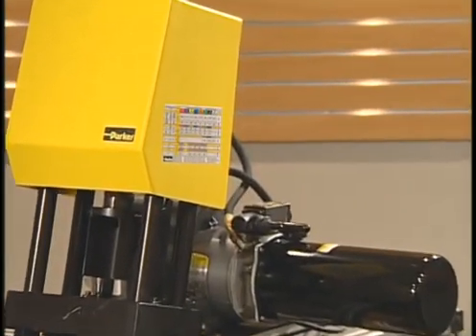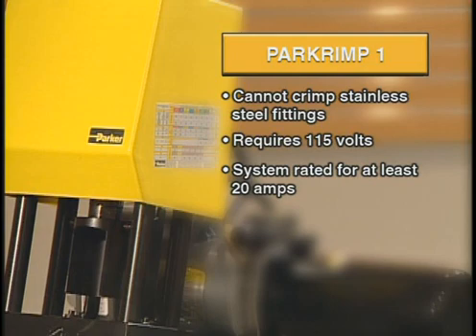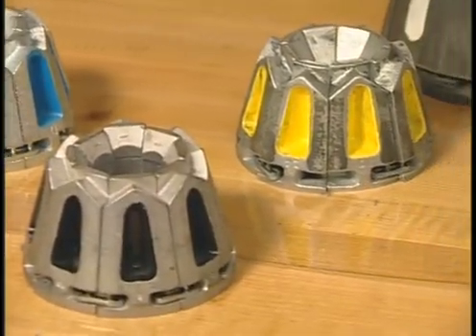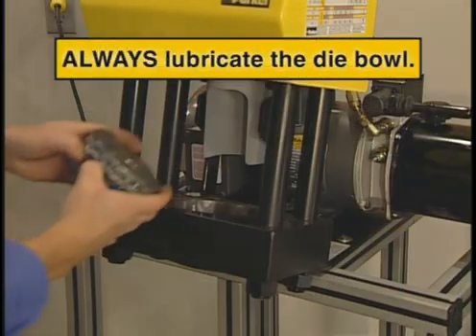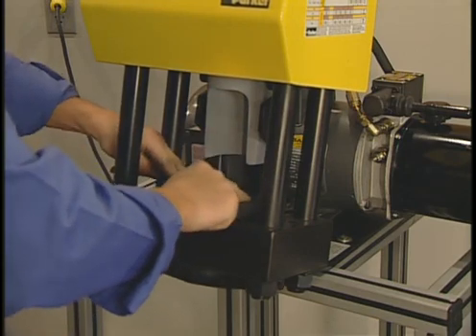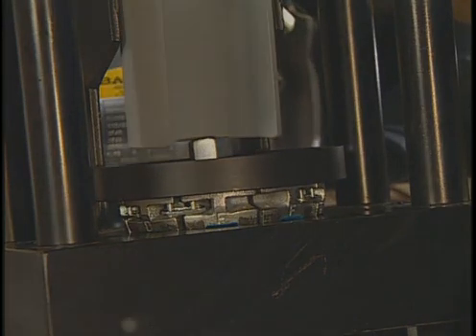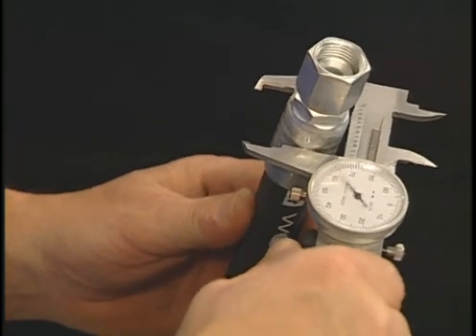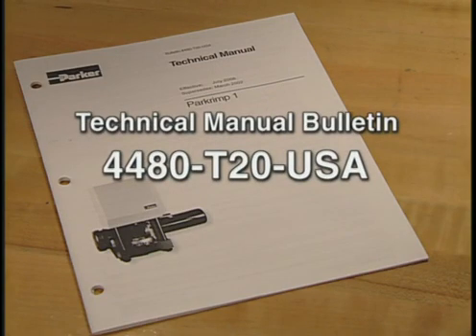Parker Hydraulic Parkrimp 1.avi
Trainning for use of Parker "Parkrimp 1" Crimper